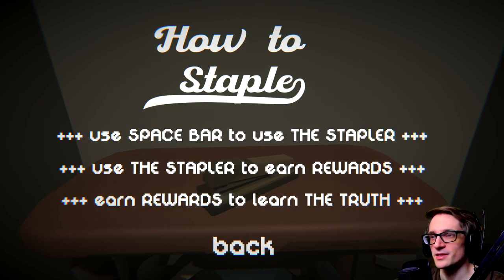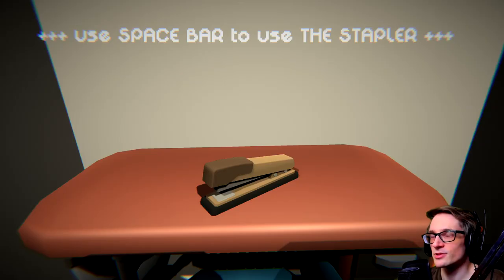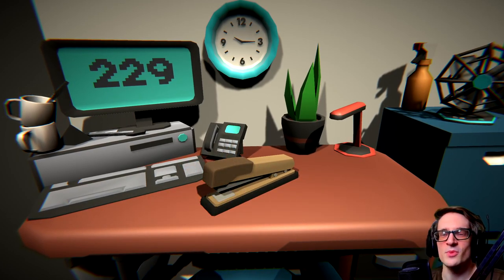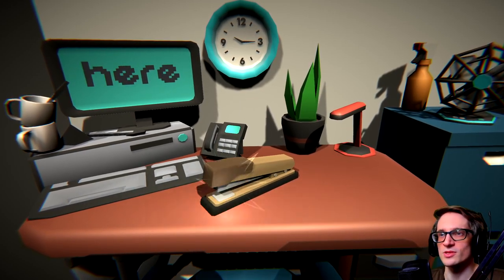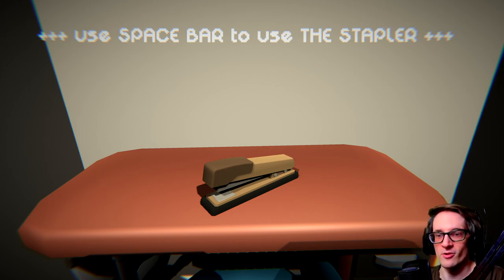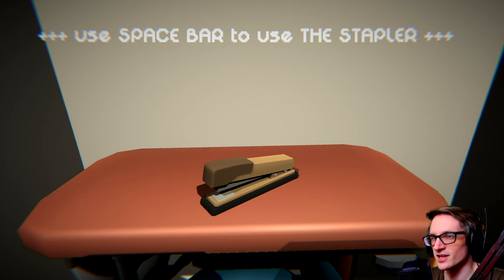Just Some Stapler Game